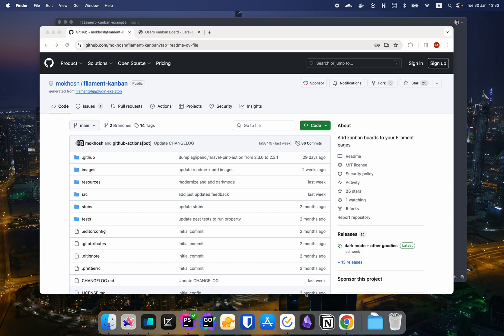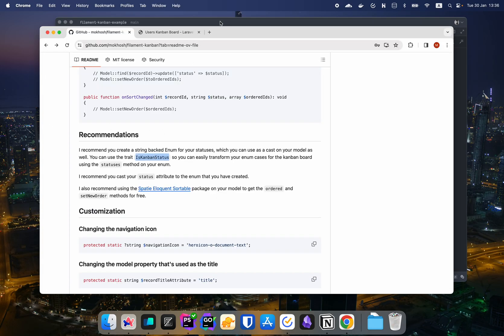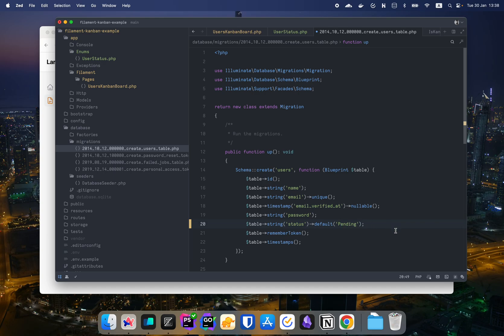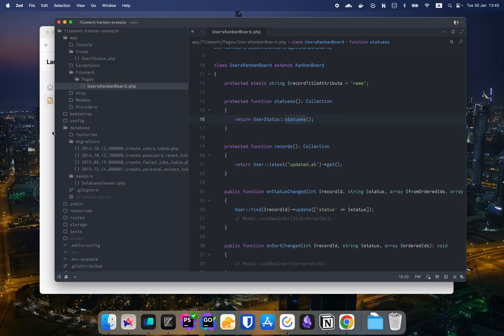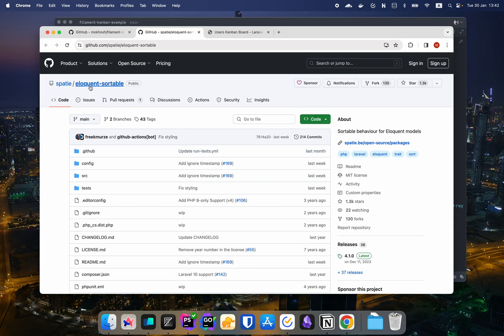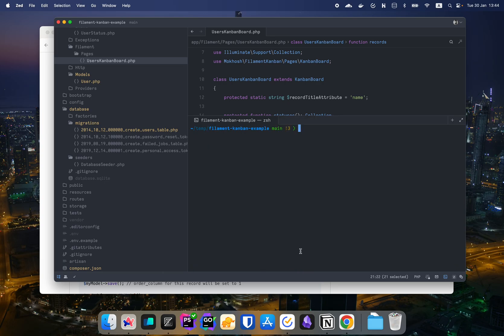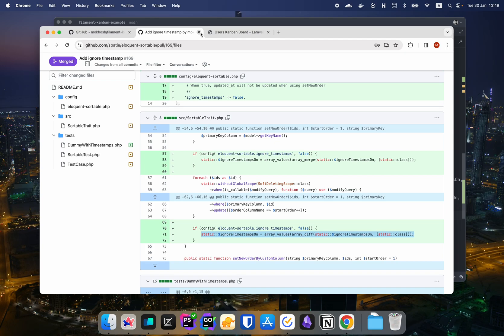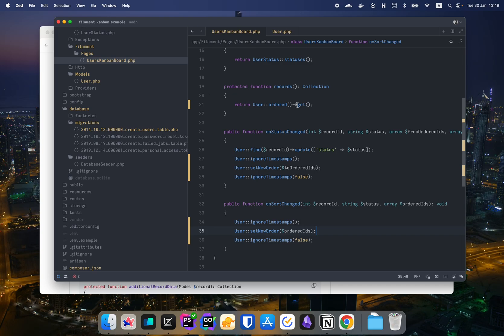Creating a Kanban Board in FilamentPHP: Part 2, Sorting Records with Spatie Eloquent Sortable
In this video we're gonna follow the recommendations, create a string backed enum, and use Spatie Eloquent sortable package to add custom sort to our kanban board.